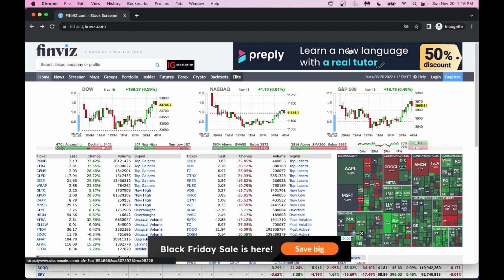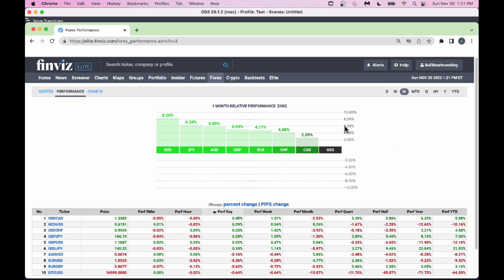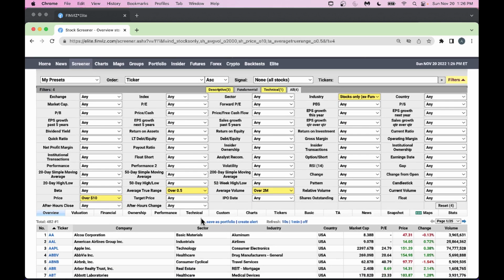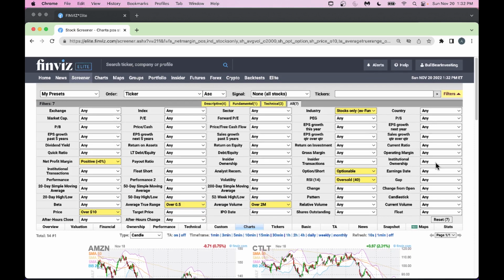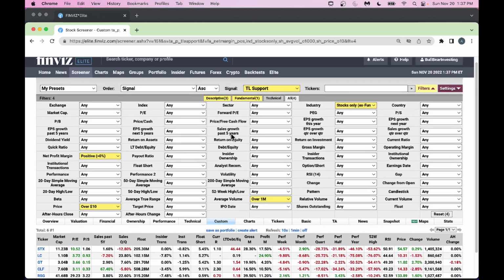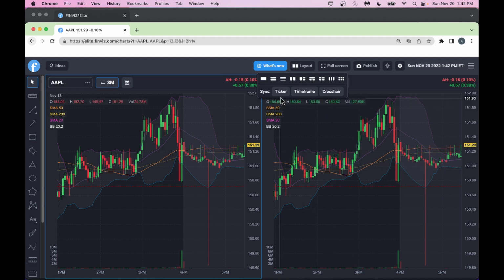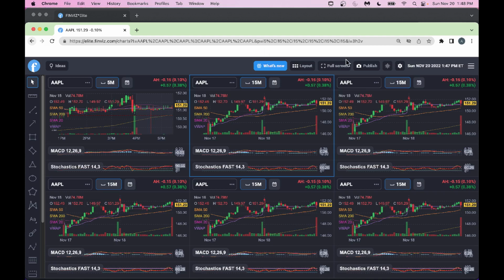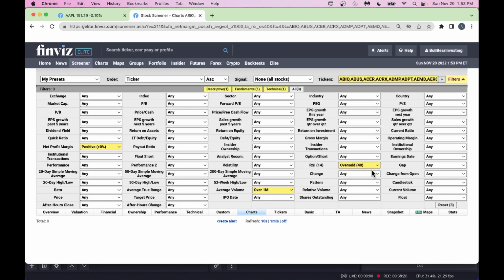How to trade like a Pro using Finviz!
One of my favorite strategy is to buy low and Sell high using FinViz. This strategy helps you to grow your account on a consistent basis.